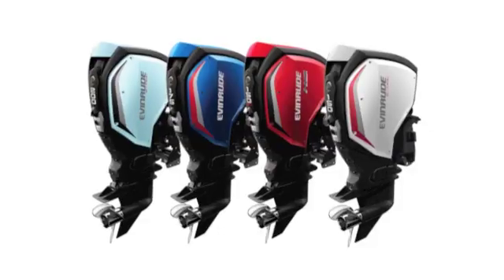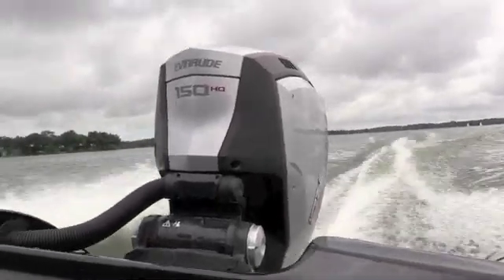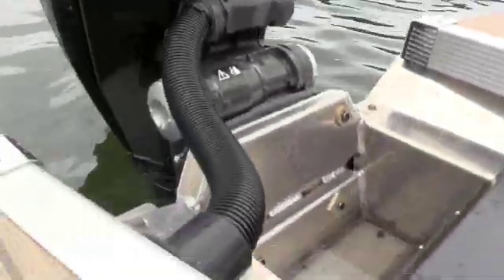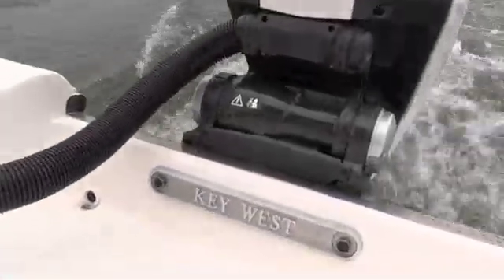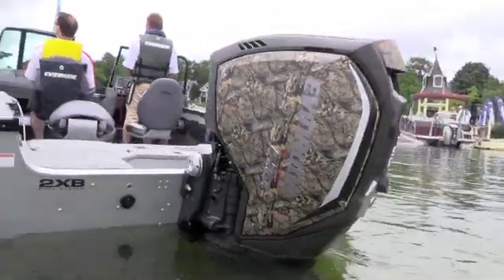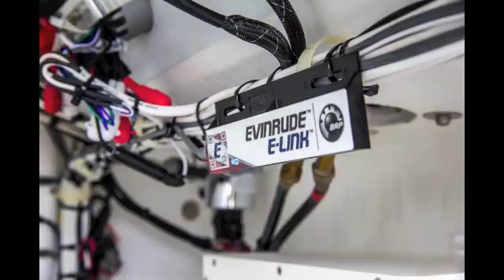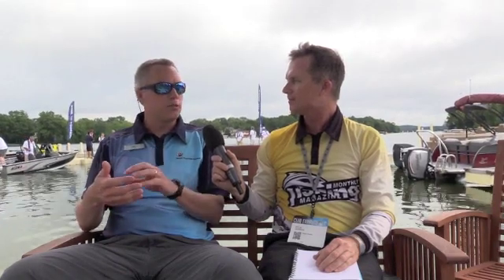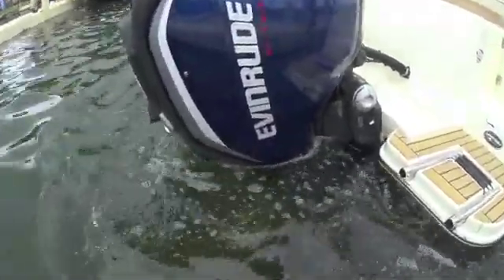Evinride E Tec G2 - 150 to 200 HP - First Impressions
The much anticipated translation of Evinrude's G2 technology down the horsepower range has begun, with the 2.7 litre motors in 150, 150HO, 175 and 200HP configurations released at their Club Etec 2017 event in Milwaukee, Wisconsin.

Steve Morgan talks with Jason Eckman (Evinrude Global Product Manager) and local Australian distributors, Sam Phelan and Jason Draeger from, Telwater, about the features of these outboards and what they're like out of the water.